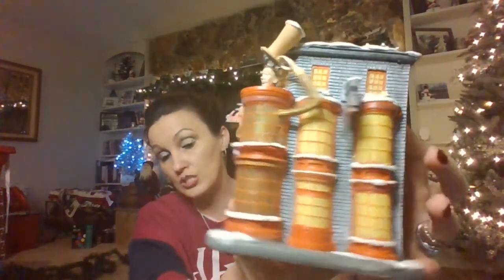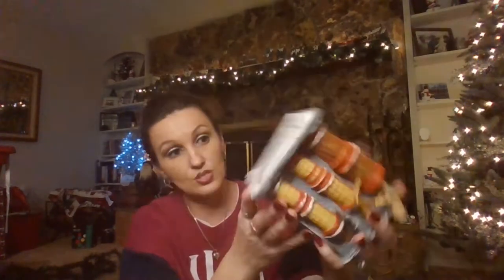Mini Vlog of me opening up my Hp Bradford Exchange Weasley joke shop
Hello everyone, Hope you all enjoy my mini vlog of me opening up my Weasley joke shop 14th piece to my Bradford exchange village. Thank you all xoxo